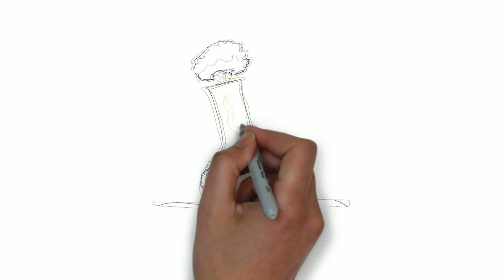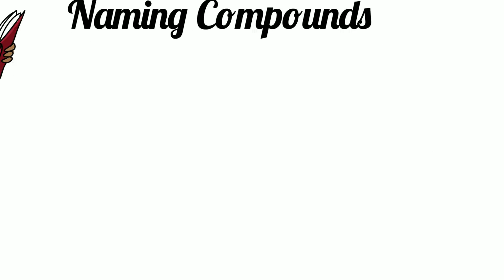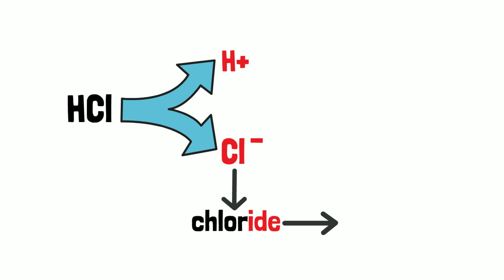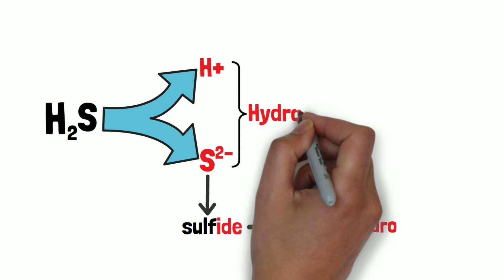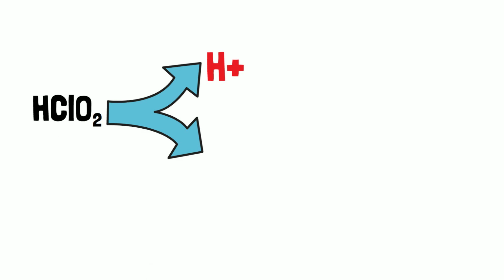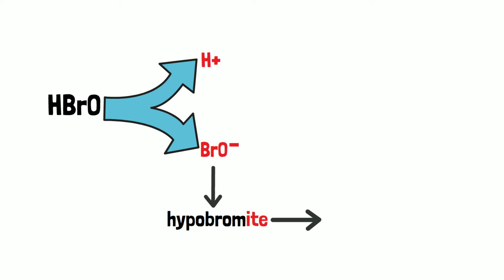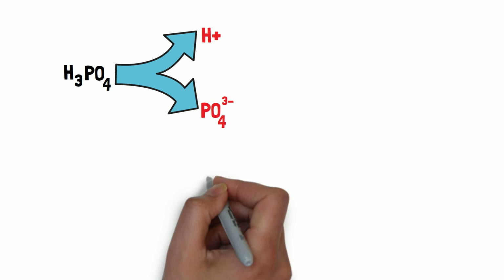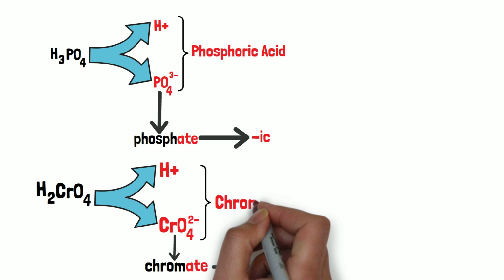Naming Acids- Simplified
Naming Acids

In today's video, we break down the rules for naming acids. The step-by-step approach taken in the video will help you in naming acids in no time! Just like with naming ionic or covalent compounds, there are several rules to follow when it comes to naming acids and in this video, we simplified those rules. Thus, making it easier for you to remember.

CHAPTERS:
0:00 Intro
0:13 What is an acid?
1:03 Rule 1
1:19 Example 1 (Applying rule 1)
1:49 Example 2 (Applying rule 1)
2:36 Rule 2
2:51 Example 3 (Applying 2)
3:12 Example 4 (Applying rule 2)
3:55 Rule 3
4:10 Example 5 & 6 (Applying rule 3)
5:16 Practice Problems
5:42 Must Know for Naming Acids

You can also click the ADDITIONAL PRACTICE link to download FREE practice problems as well as the STEP BY STEP SOLUTIONS.

CHEMISTRY TERMINOLOGY

ORGANIC CHEMISTRY QUICK STUDY